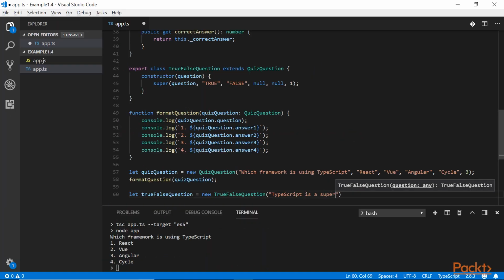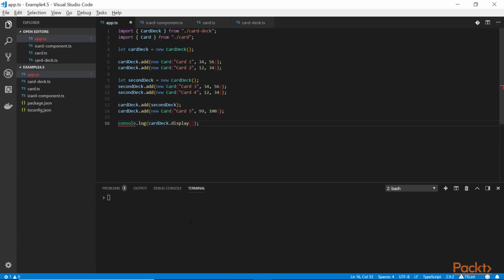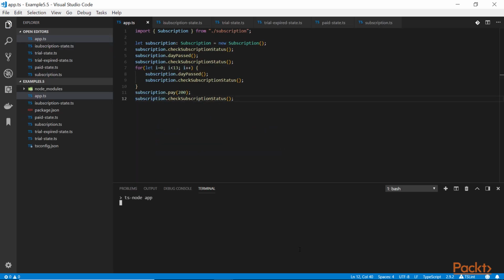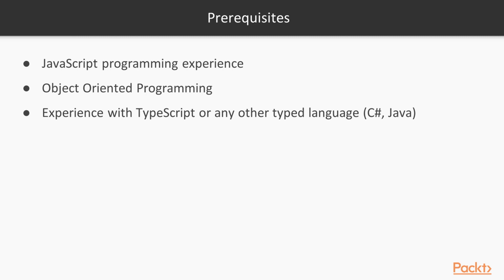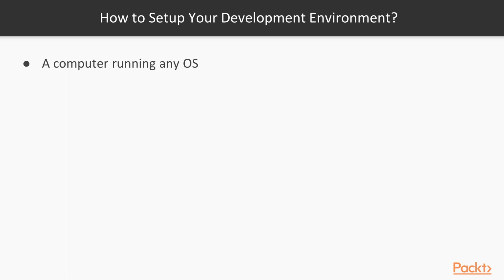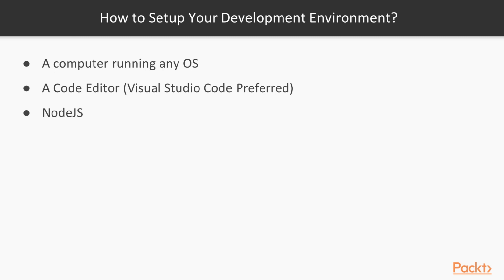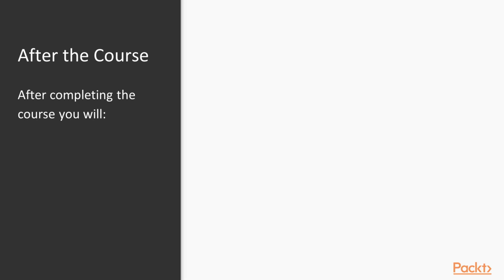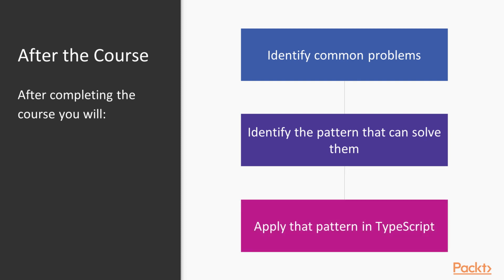Design Patterns in TypeScript : The Course Overview | packtpub.com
This video tutorial has been taken from Design Patterns in TypeScript. You can learn more and buy the full video course